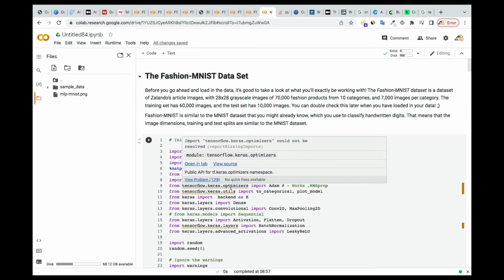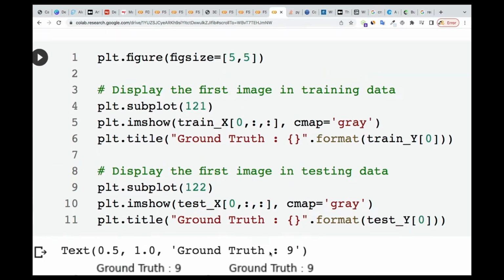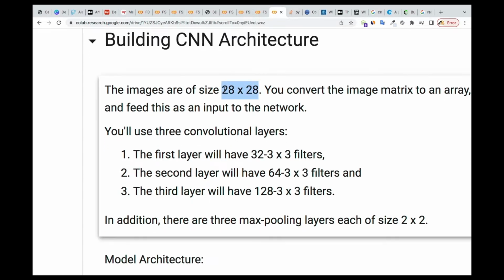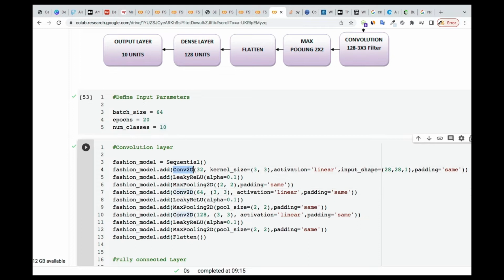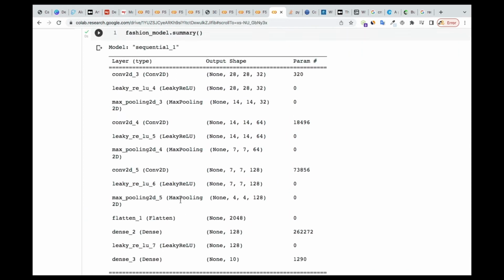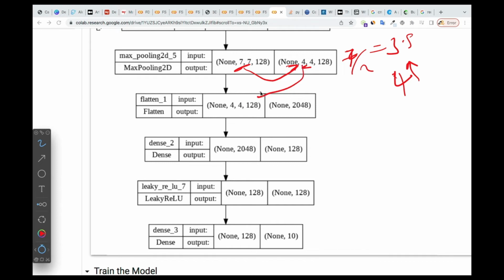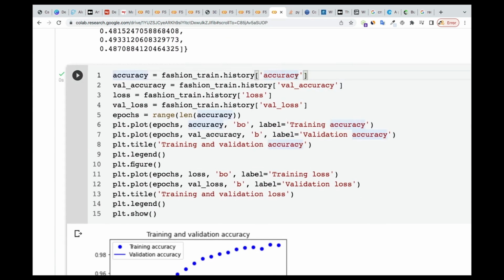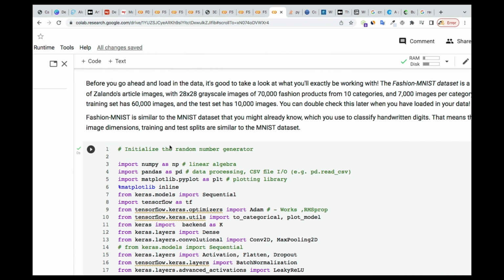PAR 2 : Practical Hands-On Lab with CNN (Convolutional Neural Networks)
In this tutorial, you will learn a practical hands-on demonstration of Convolution convolutional neural networks(CNN) with practical explanation. In deep learning, a convolutional neural network is a class of artificial neural network, most commonly applied to analyze visual imagery.